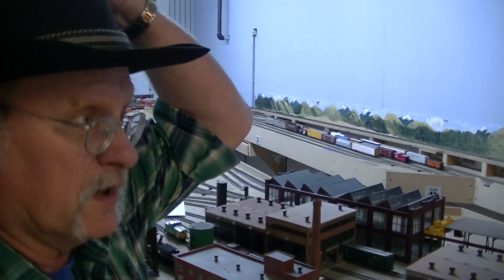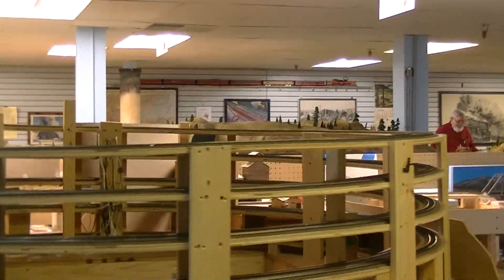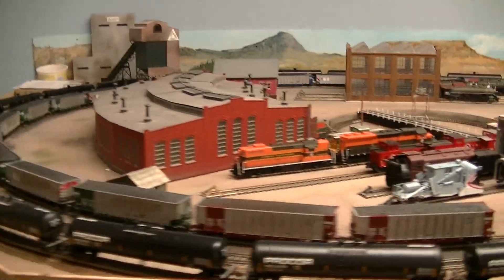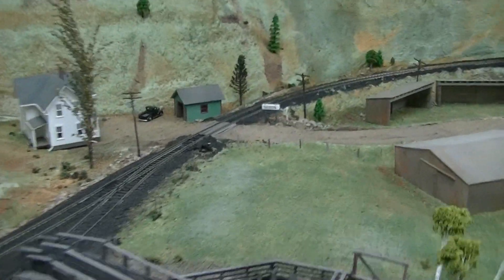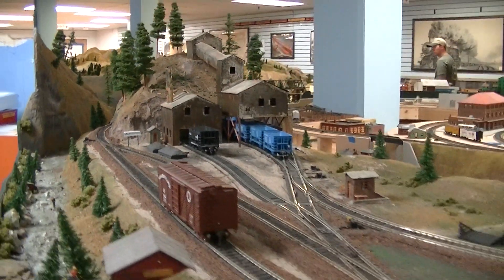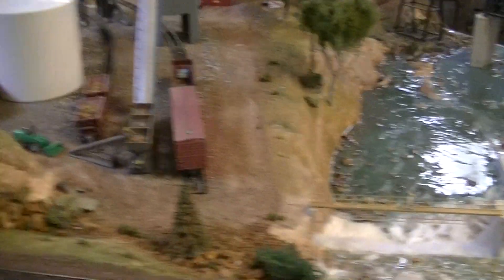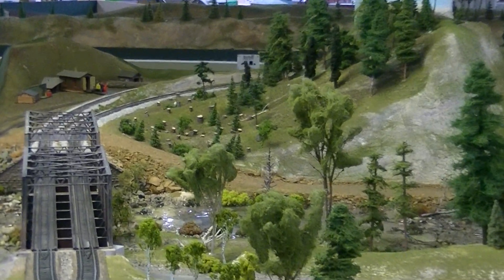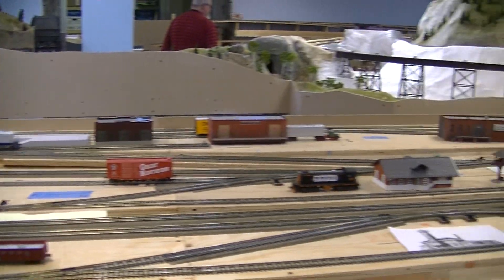Western Montana Railroad Historical Ass'n HO scale layout.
This is my first viewing of the layout. The club has been building for four years now, and it runs very well and reliably. They use a Tam Valley reverse loop polarity swapper as it is almost instantaneous for all units in a consist. Each member has their own locomotives and all are DCC or DCC/Sound equipped. The road is modeling western Montana cities and locals in specificity, which is going along nicely. It is going to be fun watching this progress over the years!